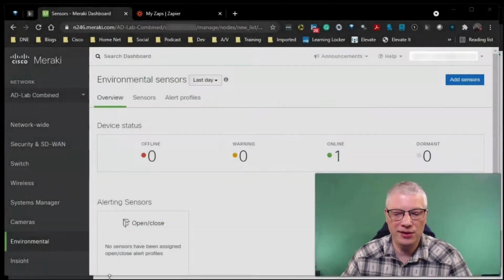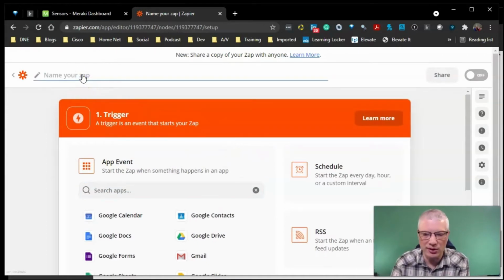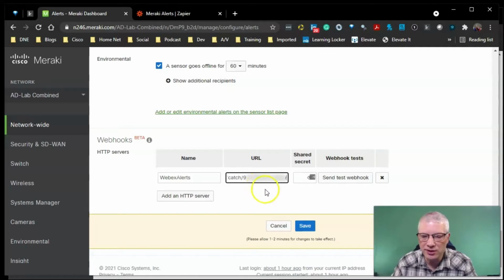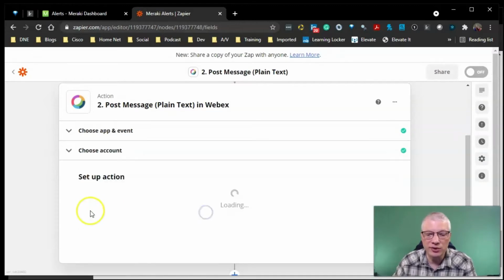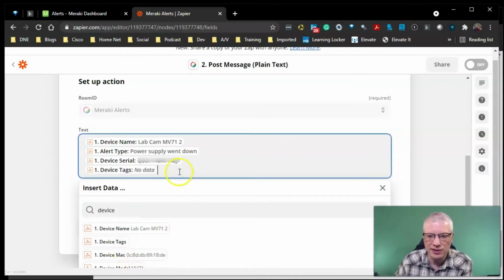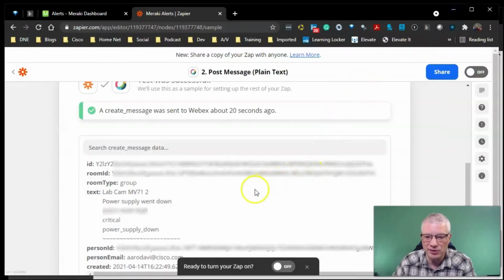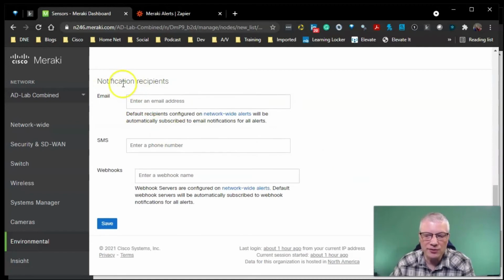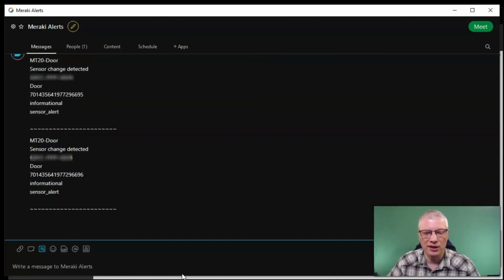Meraki MT20 and Webhooks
See the Meraki MT20 door sensor in action using Zapier to send notifications to the Webex app.